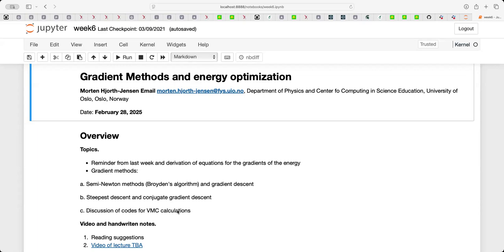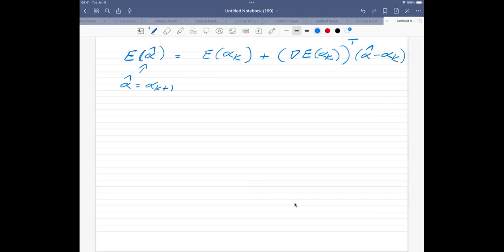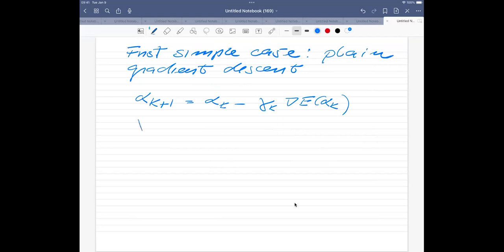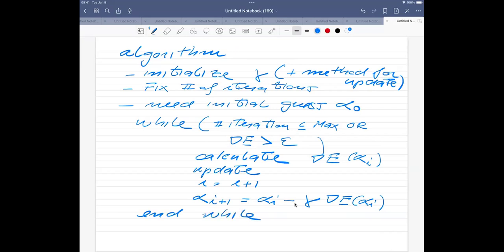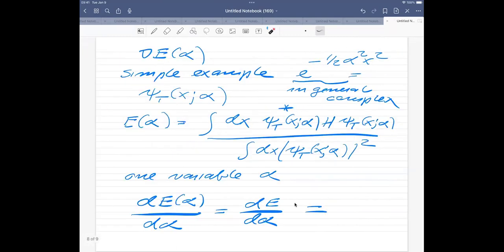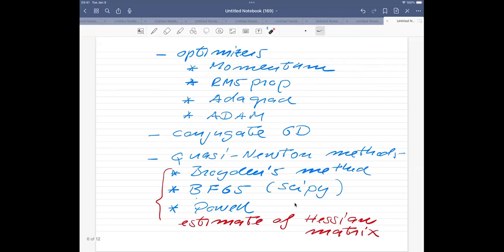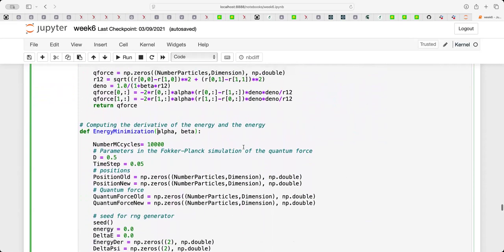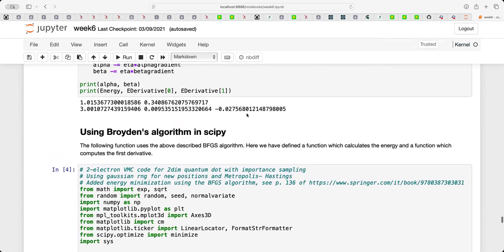FYS4411/9411 lecture Feb 28, variational Monte Carlo and optimization of parameters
Discussion of various gradient descent approaches and calculations of quantum mechanical gradient.